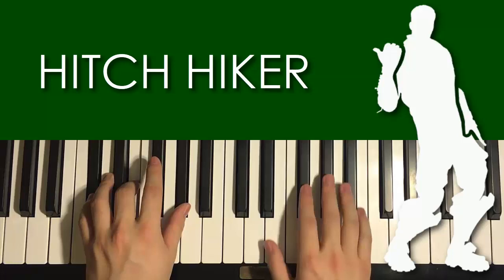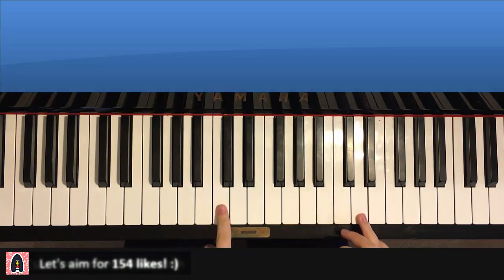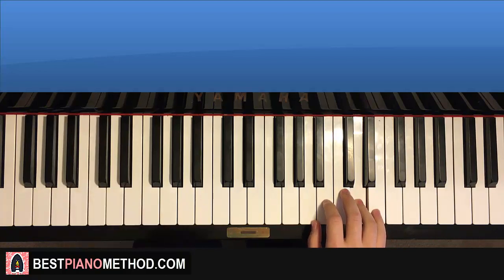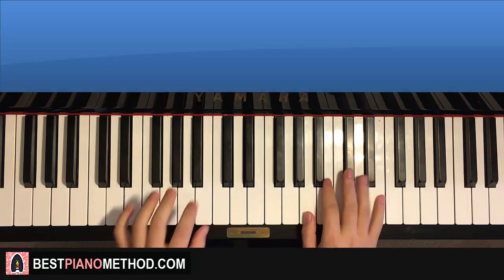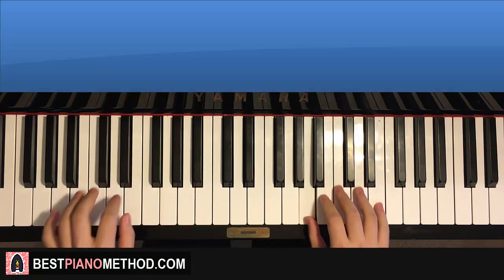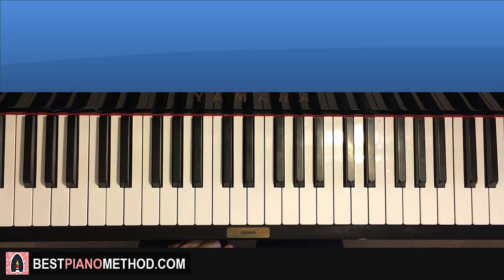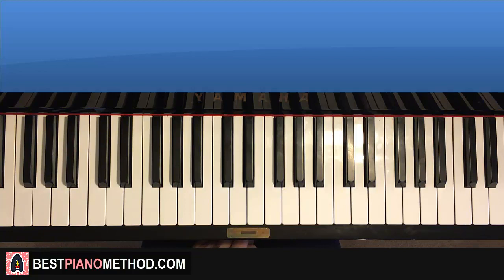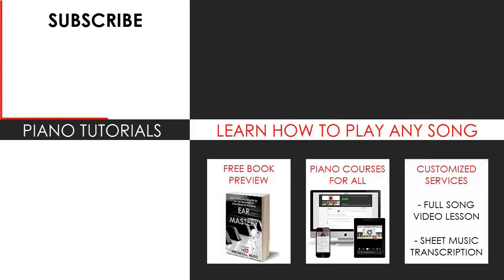HOW TO PLAY - FORTNITE DANCE - HitchHiker (Piano Tutorial Lesson)